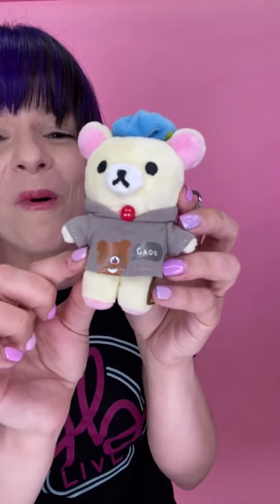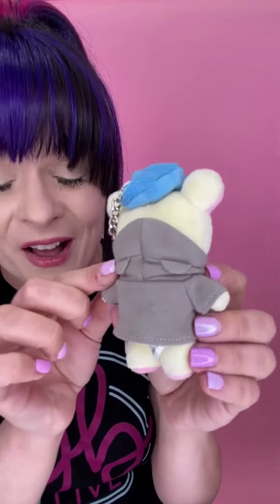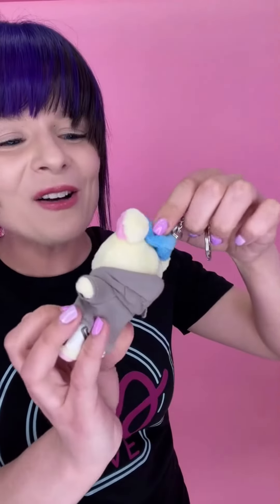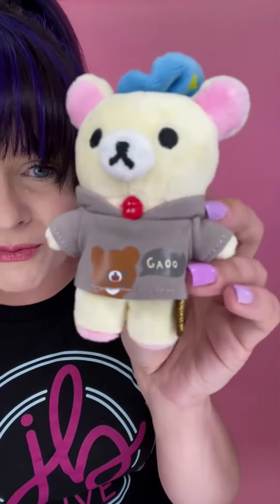Product Review: Korilakkuma Grey Hoodie and Blue Beret Keychain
Taking part in the "Always with Rilakkuma" Series, this Korilakkuma Keychain is fitted with a Gray Bear Hoodie and a Blue Beret! Clip this charming Korilakkuma keychain to your backpack or keys for on-the-go pizzazz. This Korilakkuma Keychain is crafted of high-quality materials and is gentle to the touch, making it the ideal gift.

San-X Licensed and Authorized
"Always with Rilakkuma" Series
4 Inches Tall
Gray Bear Hoodie and Blue Beret (Not Removable)
Made from premium materials
Surface-washable for easy care and maintenance
Ages 3+
Who is Korilakkuma?

Korilakkuma is a white bear cub, but nobody knows where it came from. Apparently, Korilakkuma was not acquaintances with Rilakkuma, but since there is a red button on its chest, it does not seem like a real bear. Korilakkuma was named by Kiiroitori. Korilakkuma loves to play tricks and is a mischievous cub with lots of energy.